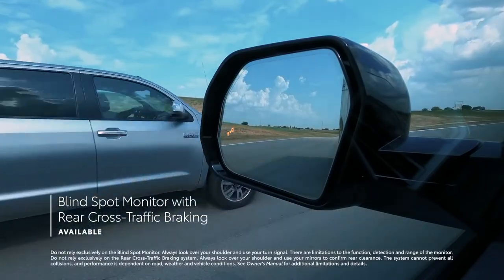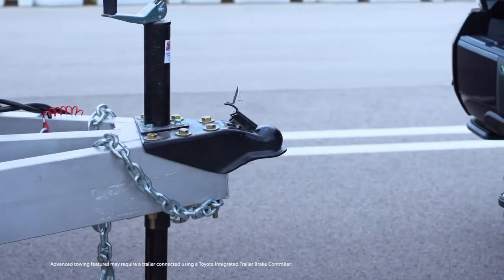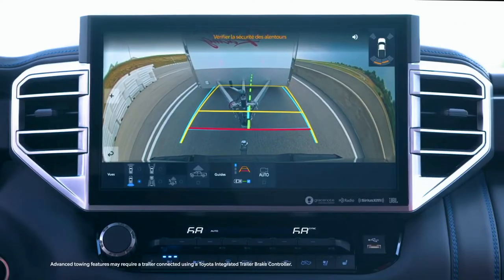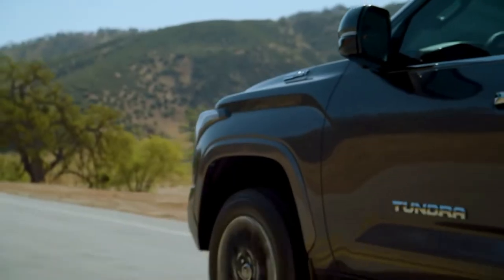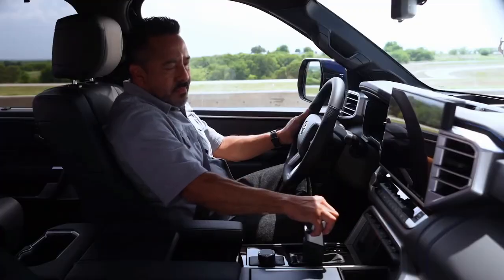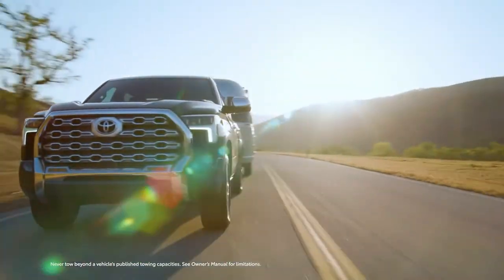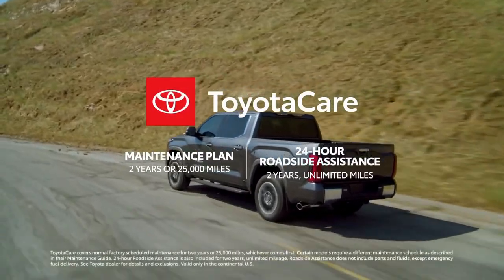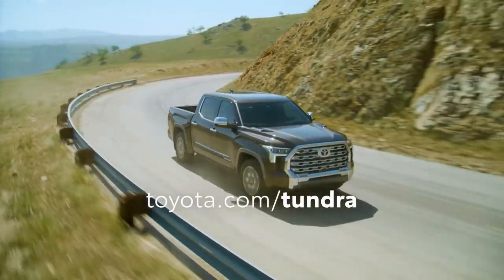2022 Toyota Tundra Capstone is $75K Lexus Pickup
2022 Toyota Tundra Capstone is $75K Lexus Pickup

Toyota Tundra Capstone 2022
The ALL NEW  Tundra Capstone is here and Toyota is bringing more luxury than ever before. On the outside you will notice a unique grill, 22in wheels, and electric dropping running boards.
Price  : $76,270
Powertrain : Twin-Turbocharged 3.5-liter V6 Hybrid
Performance: 437 hp/583 lb-ft of torque
Transmission : 10-speed automatic
0-60 MPH : 6.8 seconds
Top Speed : TBA
MPG : 19 city/22 hwy/21 combined
Curb weight : 6,185 lbs